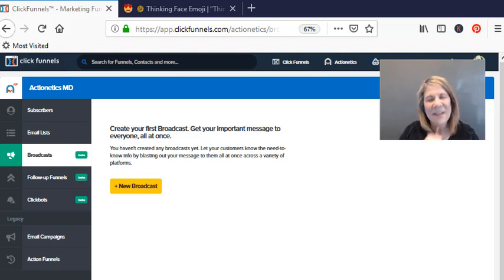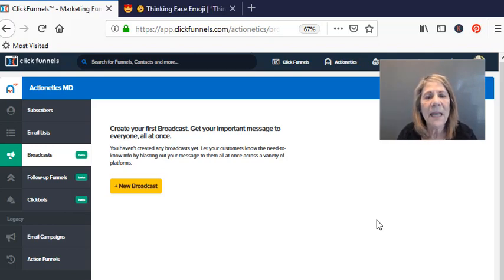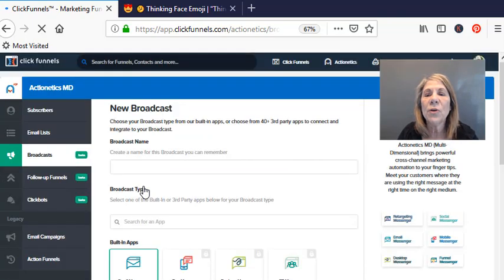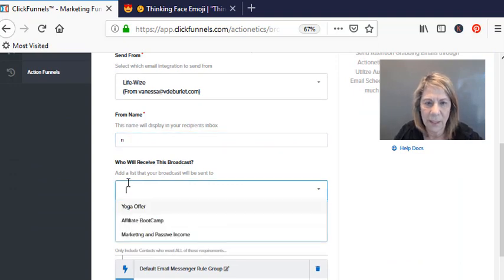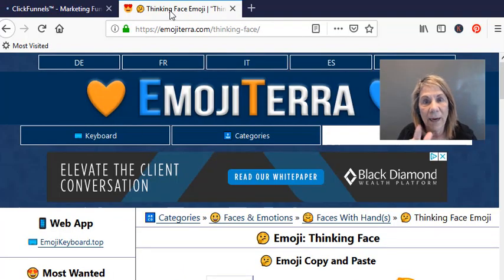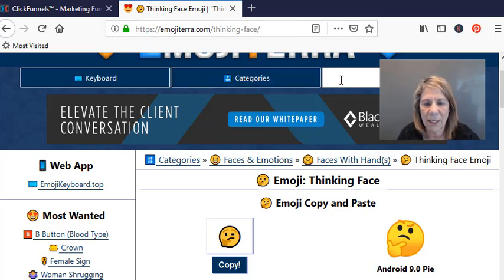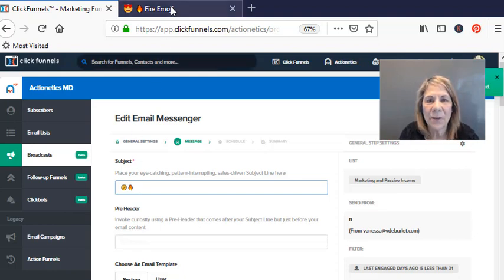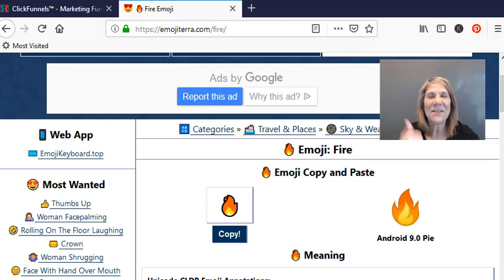How to add an emoji to your email subject line (ClickFunnels)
How to add an emoji to your email subject line.  Pretty sure this works with any Autoresponder.  I demonstrate using my Clickfunnels account.  SO COOL!  ADding an emoji to your email subject line will increase your open rate!

What? You're not using Clickfunnels? Only click here if you want LOTS of leads